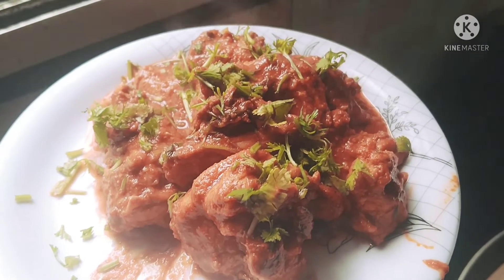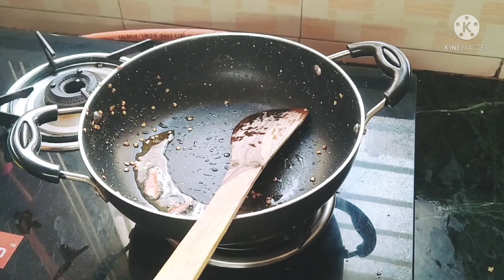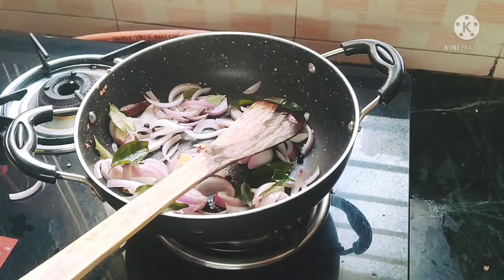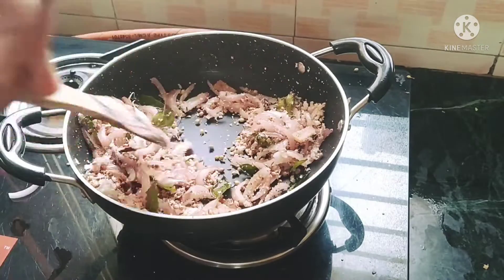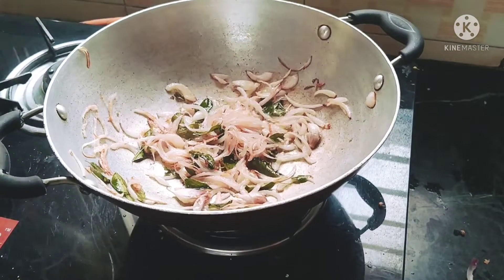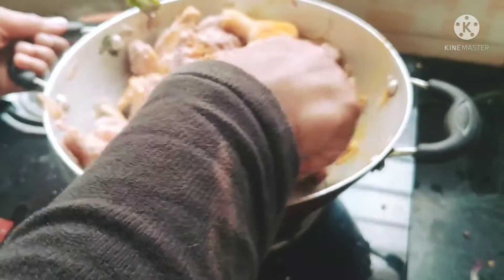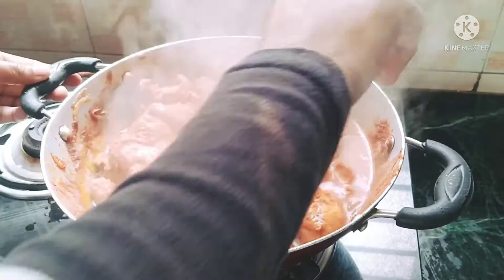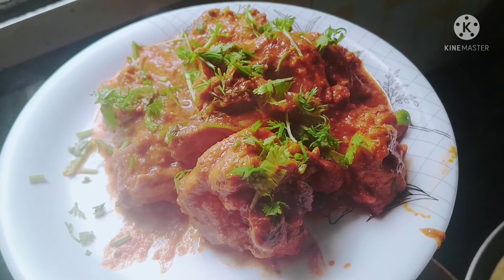ಚಿಕನ್ ಪುಳಿಮುಂಚಿ|Mangalore Special Chicken Pulimunchi|Easy Chicken Recipe|ಮಂಗಳೂರು YouTuber|Kannada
ಚಿಕನ್ ಪುಳಿಮುಂಚಿ|Mangalore Special Chicken Pulimunchi|Easy Chicken Recipe|ಮಂಗಳೂರು YouTuber|Kannada YouTuber

ಇಷ್ಟ ಆದ್ರೆ ನನ್ ವಿಡಿಯೋಗೆ ಒಂದ್ Like ಮಾಡಿ|
ನಿಮ್ಮ ಮಂಗಳೂರು ಹುಡುಗಿ